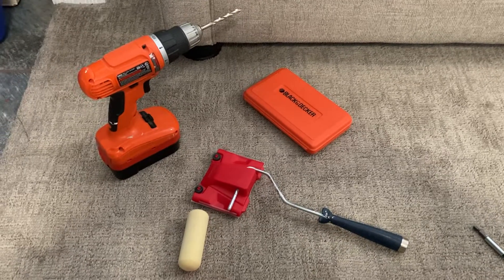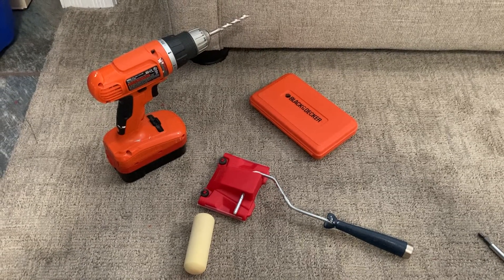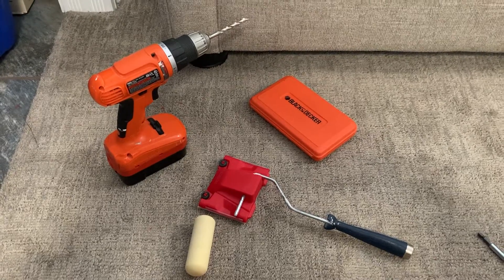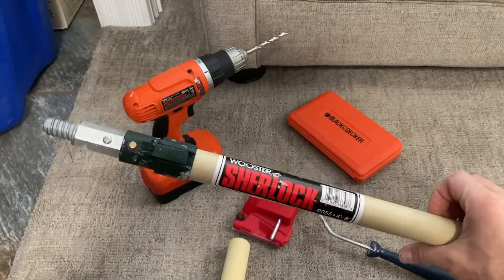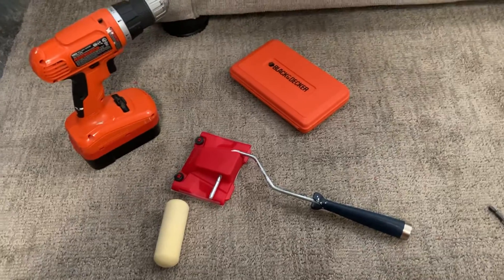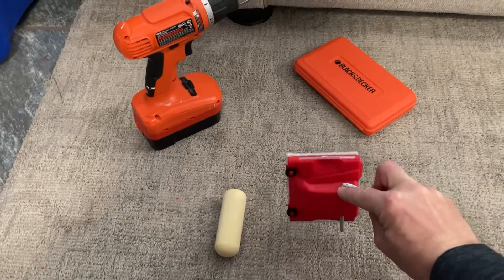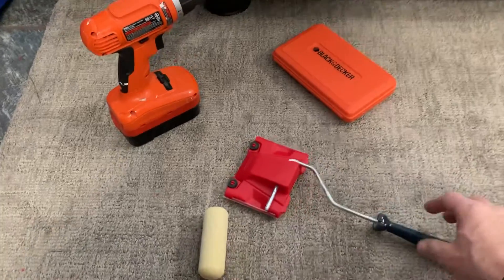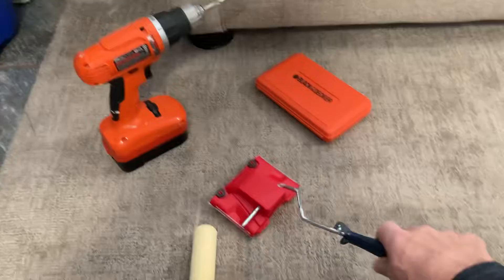High Ceiling Edger Hack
Why buy new tools for a job you will only do once? Converted a cheap hand edger and mini roller fir a nice edger to paint my high ceiling corners.